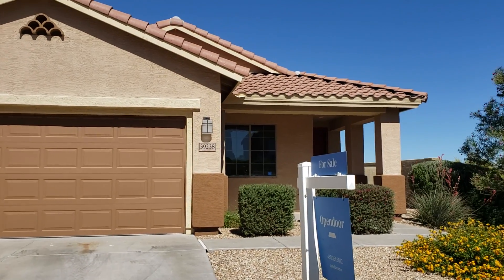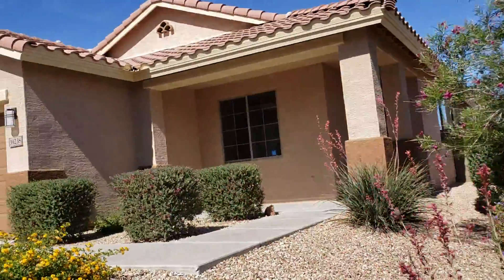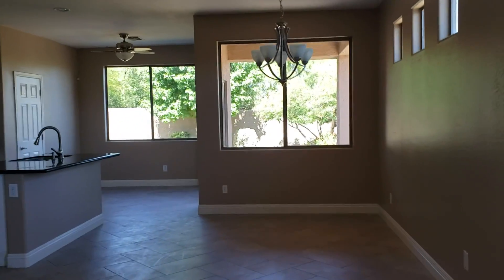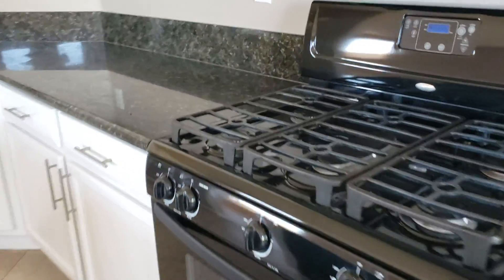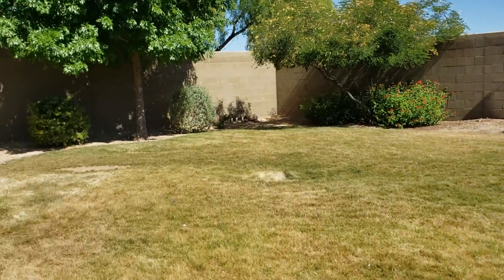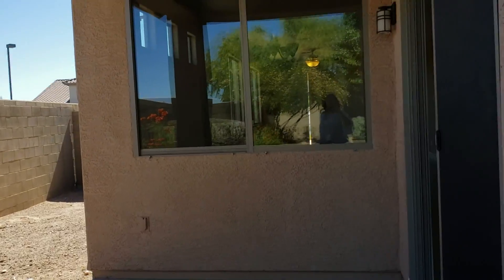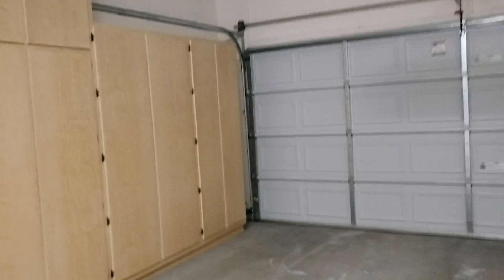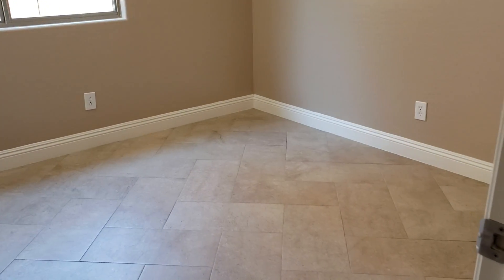39238 w acadia